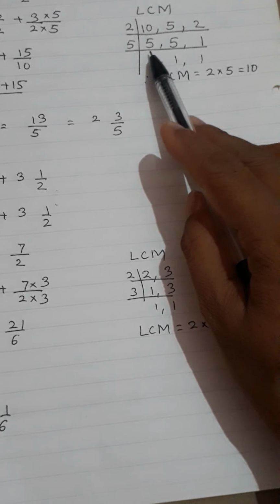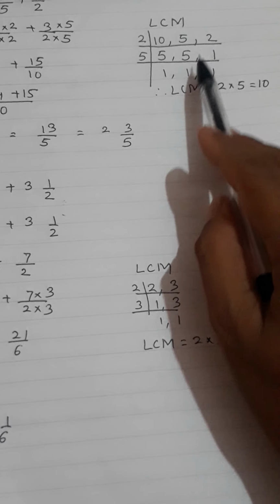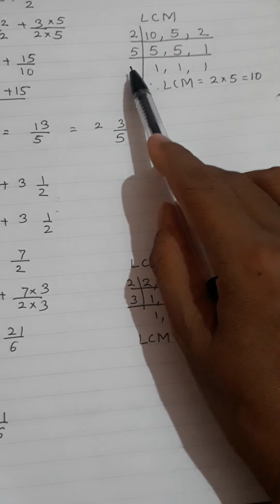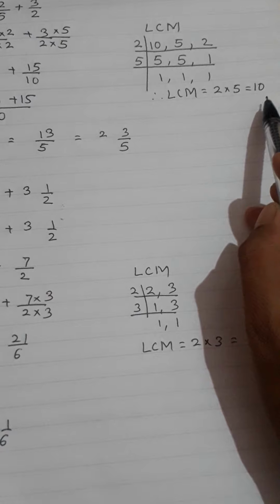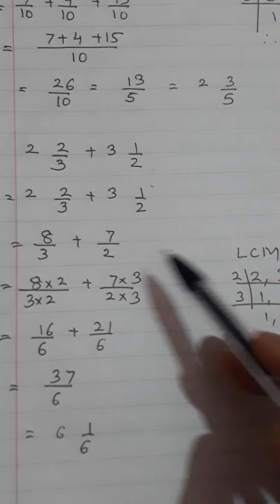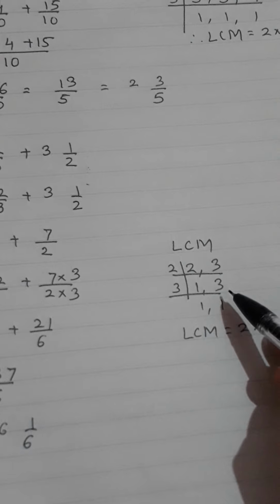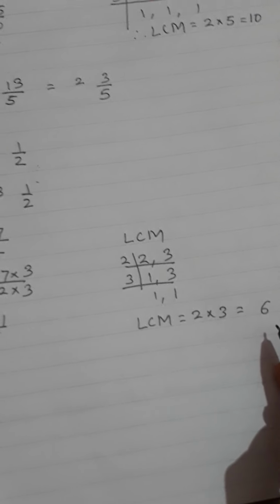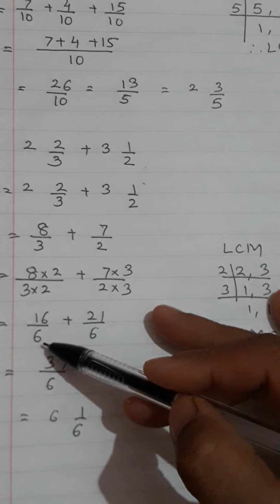Class 7 FRACTION